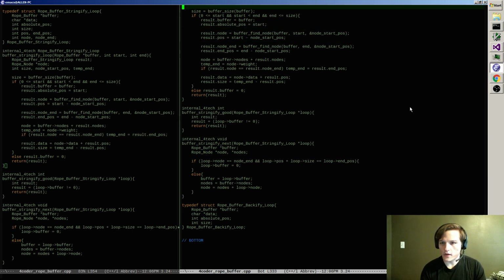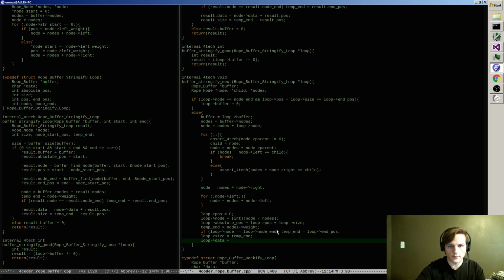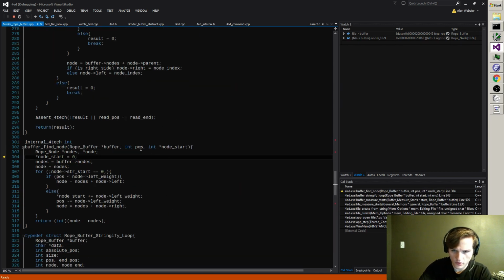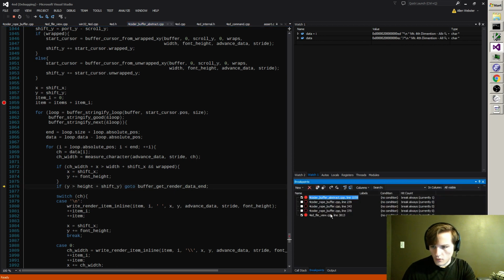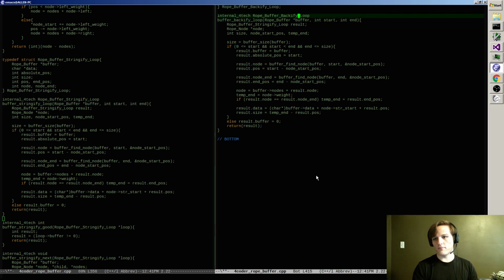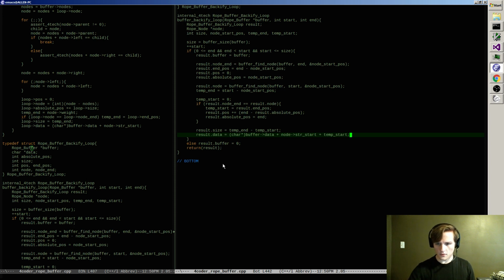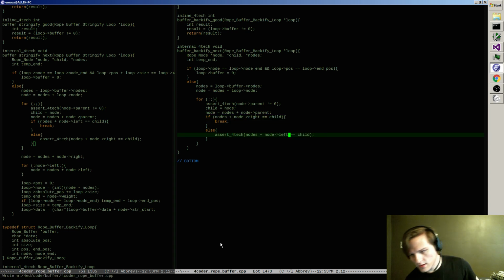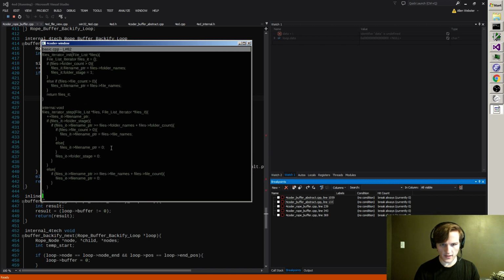4coder dev: Rope Streaming, Forward and Backward